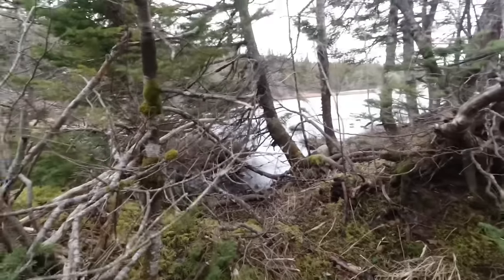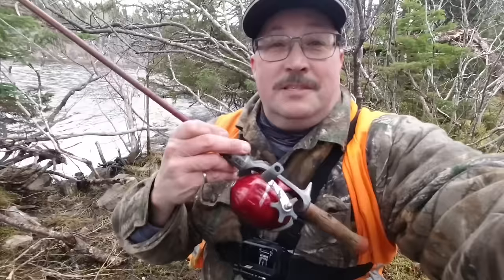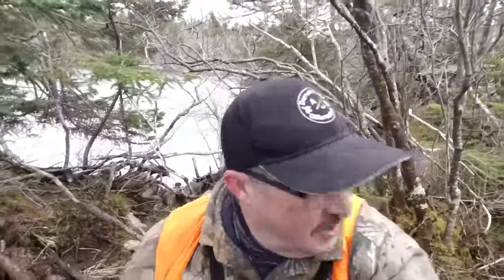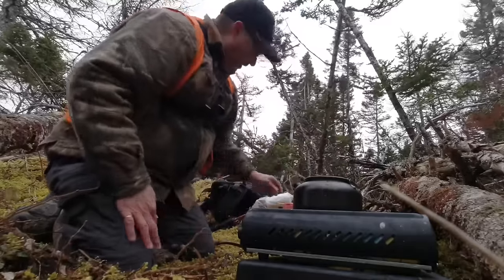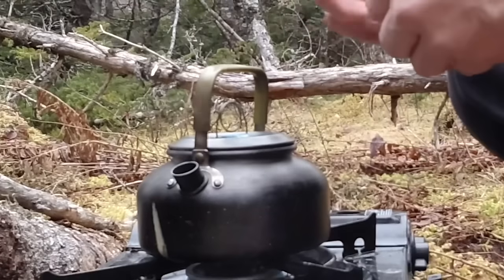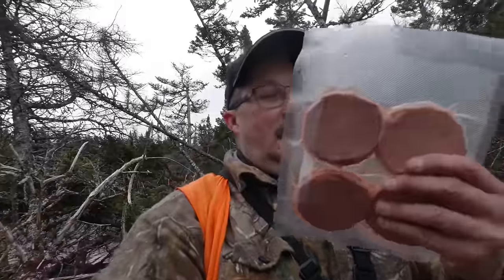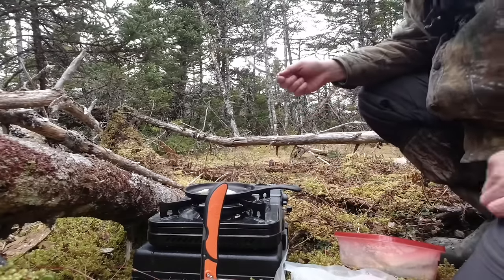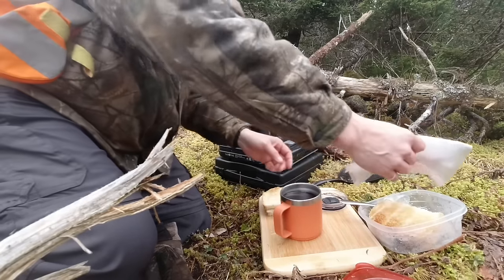Moose Bologna Cookout and Trouting - Channel Shout Outs!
Hi Folks
This past weekend, I tried for a few more trout.  Wish me luck.  Had a great little cookout, trying some Moose Bologna.  It was delicious.  Also did a shout out for a couple  great YouTube channels

Mailing address:
197 Tuckers Hill Road
St. Philips, NL, Canada
A1M 1N4